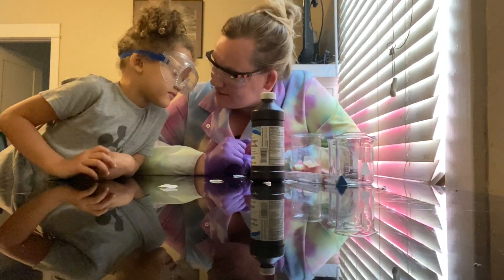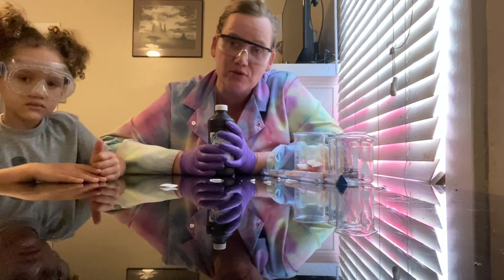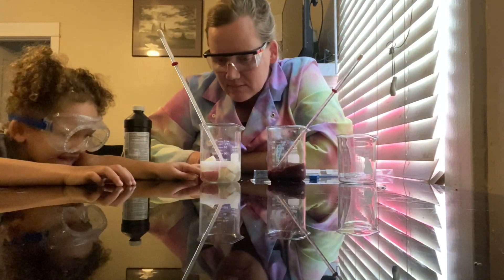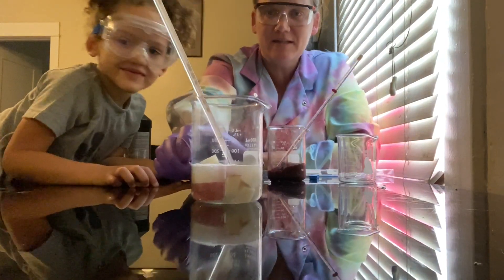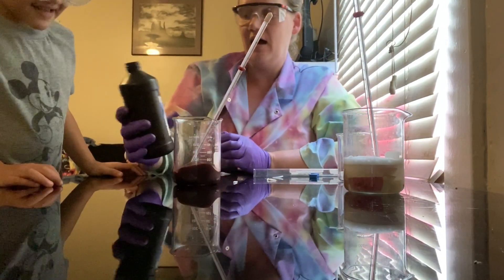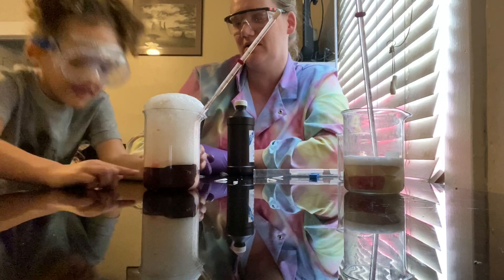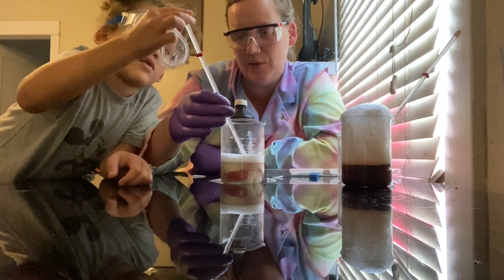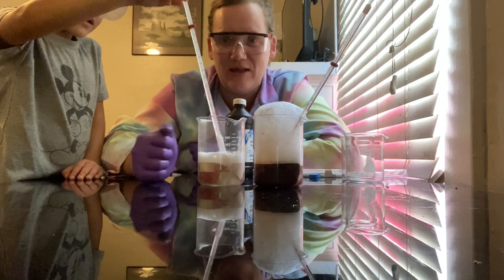Enzymes in Action with Liver and Potatoes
Enzyme catalyzed reaction of the decomposition of hydrogen peroxide into oxygen gas and water.